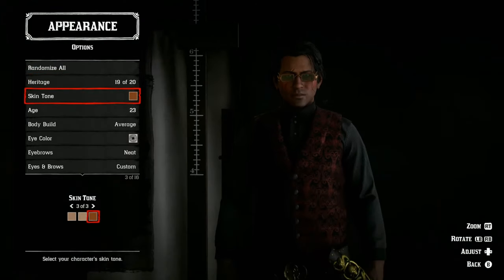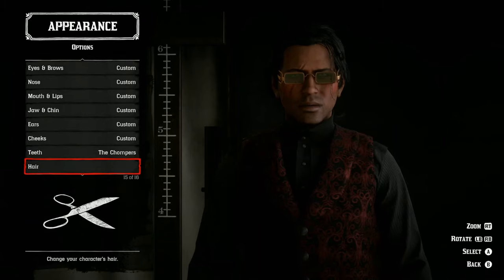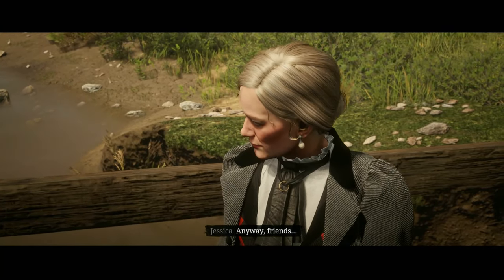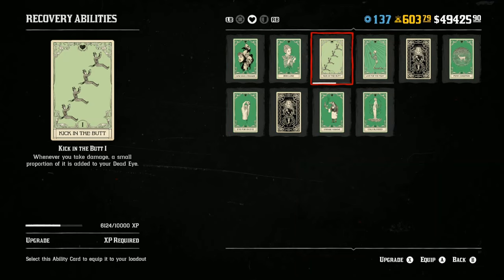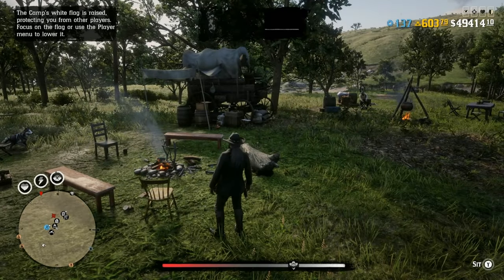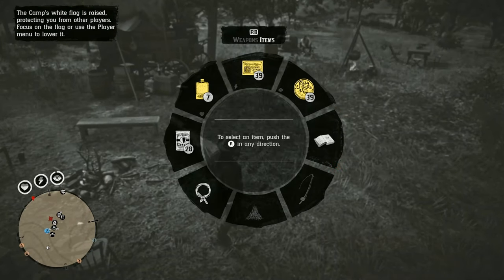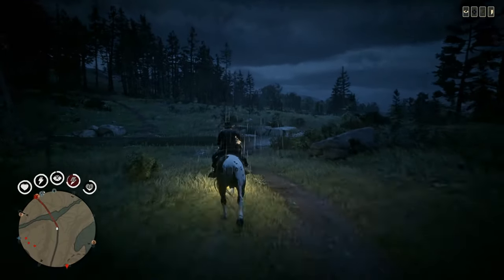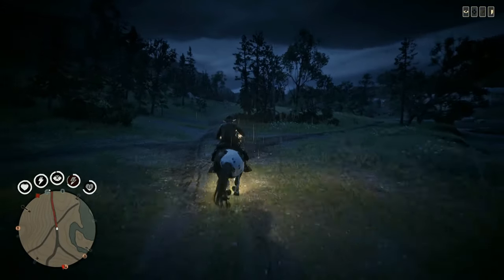Red Dead Online Beginners Guide for 2021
A beginners guide to Red Dead Online.
Red Dead Online Blood Money update is out now across all consoles and PC. As announced previously, Blood Money is focused on seedy enterprises, as players "experience the darker side of frontier America." Throughout the online's DLC you will take part in robberies, "Blood Money" branded Stranger Missons, and other "lawless" activities, and you'll be rewarded for your dastardly deeds.

In the story of today new RDO update Guido Martelli, the underboss to Angelo Bronte, is seeking to improve his standing in Saint Denis and is recruiting soldiers to conduct crimes for him. Players who complete these crimes will earn Capitale, which is described as a "rare black market commodity." The crimes are multi-part missions, and the first three will be available at launch, with three more to come later.

Throughtout the five states of Red Dead Online you can choose to visit Sean Macguire, Anthony Foreman, Joe, and James Langton to take on these new mission by yourself or with up to a six man posse from the game's new Free Roam mission menu.

You can take on Martelli's contracts across Red Dead Online's five states to collect this Capitale--and often through brutal, unsavory means. For example, you might have to take down other criminals to claim the Capitale, or you might need to raid camps to steal it. You can also find Capitale in chests and homesteads throughout the game.

You can also claim specific contracts that yield bigger stashes of Capitale, and also earn you the respect of Martelli. If and when you earn enough capitale, you can then take on what are known as Opportunities. These are "larger" schemes dreamed up by Martelli in a bid to take down a political foe by stealing rare jewels.

One of the Opportunities is part of the Jewels of the West series, which is something players have been asking for: the game's first train robbery mission for its online mode. This is the first of three planned Opportunities for Red Dead Online's Jewels of the West.

The Opportunities have three difficulty levels--Standard, Hard, and Ruthless--and they can be played alone or with up to three others. You need to have enough Capitale to start an Opportunity, and starting one comes at a cost of Capitale, too. However, the rewards may be plentiful, especially if you play at a higher difficulty.

Rockstar also mentioned that, in addition to the mission-specific contracts, there will be randomly triggered events in Red Dead Online that players may stumble upon to earn more Capitale. What's more, the developer said a big difference with the Blood Money update is that all missions will be available at the onset (after you've met Martelli), and you don't need to purchase a pre-requisite item to get started.

Also of note, Rockstar will sell an optional Hired Gun Kit that comes with Capitale, ammo, consumables, and a bandana, for players looking to get started more quickly

DLC Release Date: July 13, 2021

In this video I will be giving you all my beginners guide to Red Dead Online. This beginners guide is what I feel are some of the basic things and core elements that every beginners should know when jumping into the world of Red Dead Online.
*Follow me*
All Support On This Video Is Highly Appreciated!